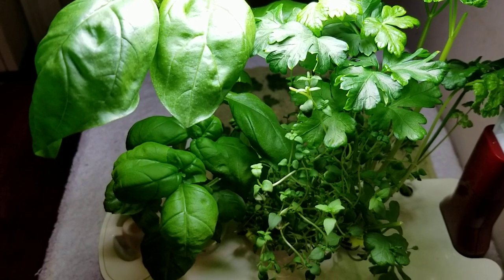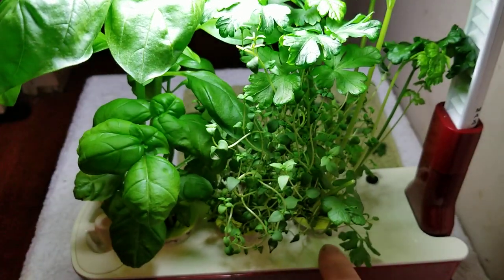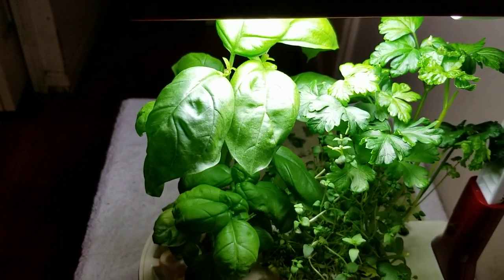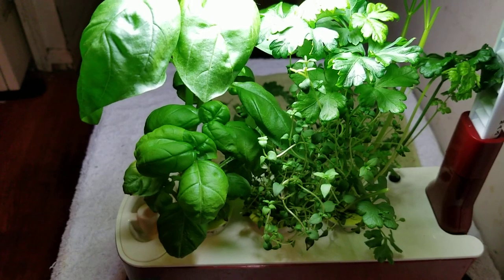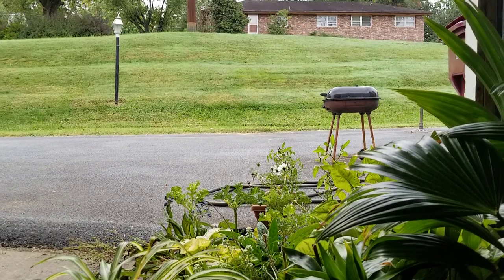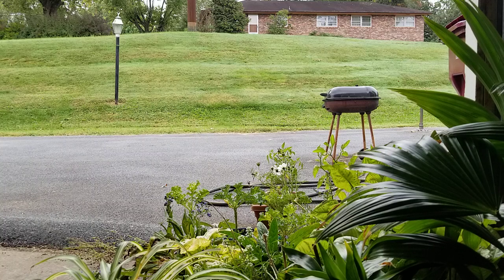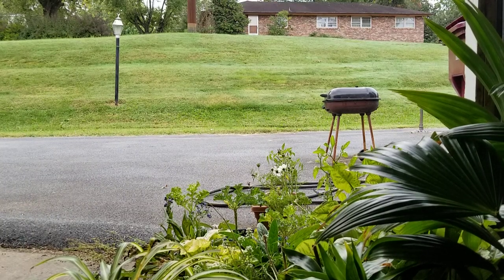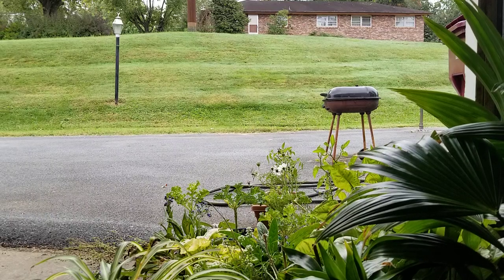Take a walk with me! Aerogarden update! What's for dinner? 🚶‍♂️🌿🥘🥗